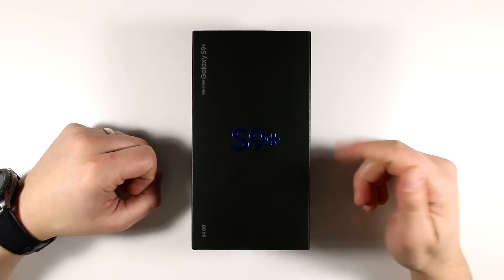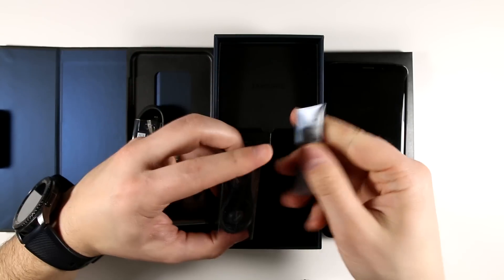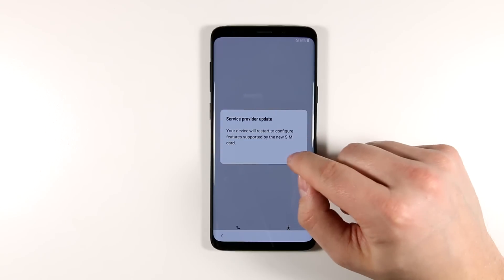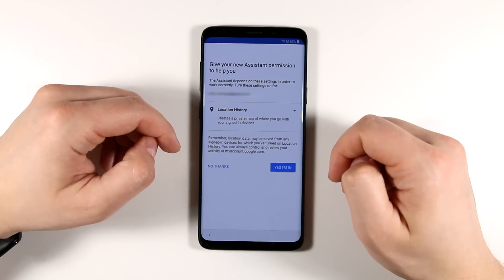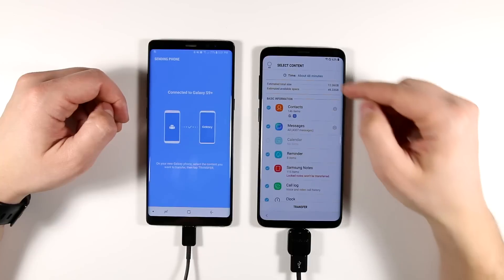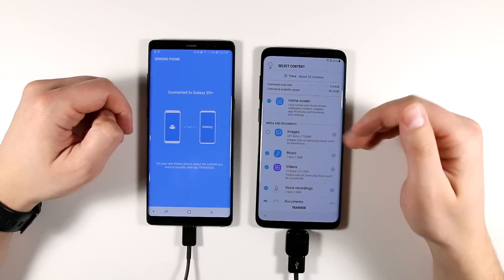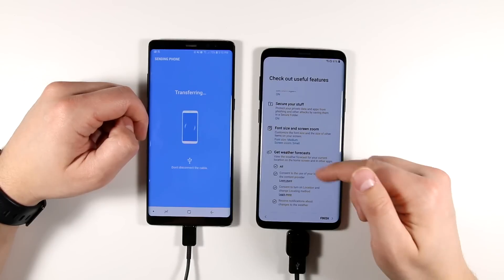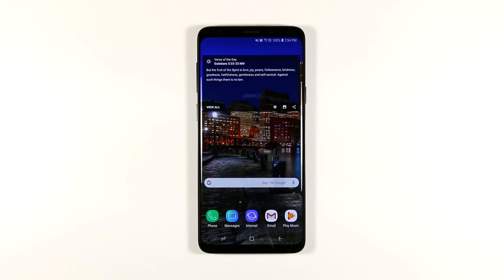Galaxy S9+ Unboxing and FASTEST Setup Method (Stop wasting your time!)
Switching to a Samsung Galaxy S9 or S9+ and want to know the fastest way to transfer all of your data to your S9/S9+? Samsung Smart Switch is where it's at. This method works with iPhones, any other Android phones, and of course, Samsung phones.

"And everyone who calls on the name of the Lord will be saved."
Acts 2:21